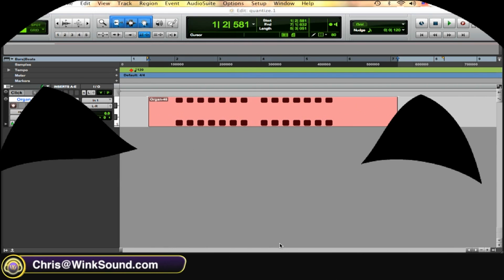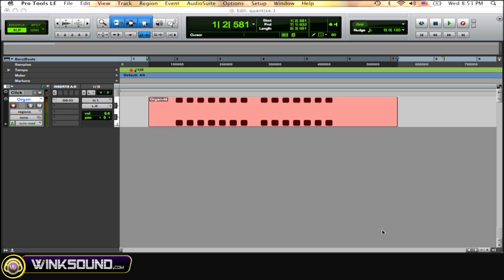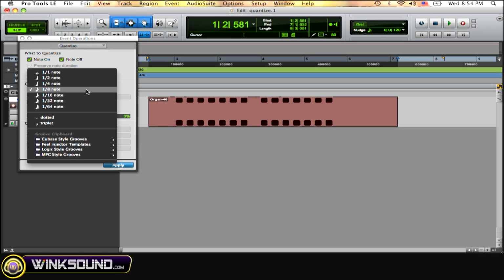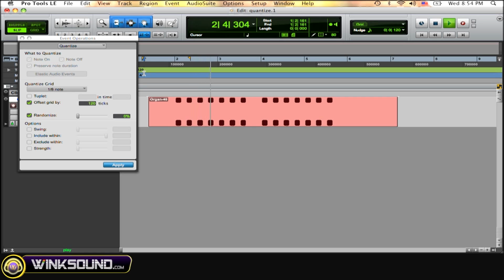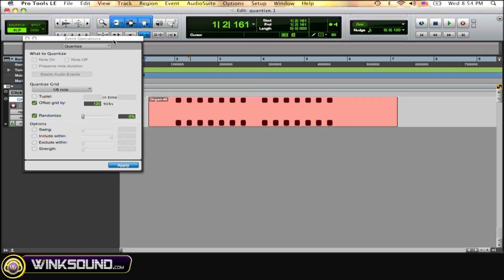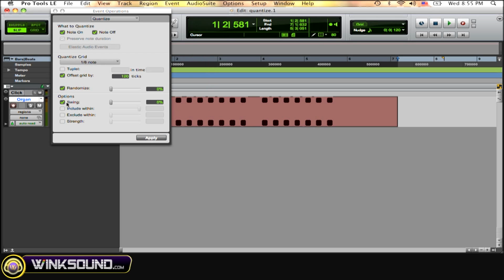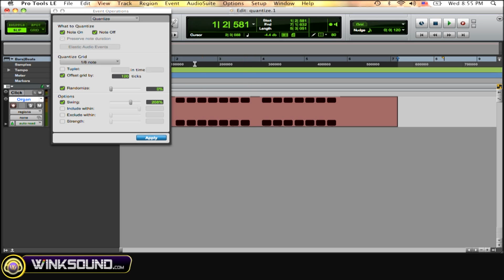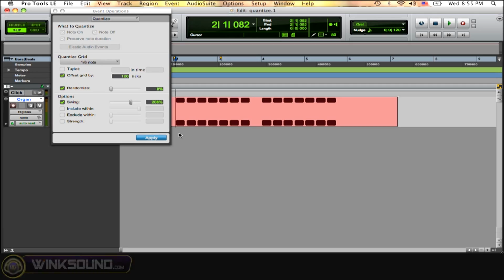Pro Tools: How To Quantize MIDI Notes | WinkSound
This tutorial explains how to quantize your MIDI notes within Pro Tools 8 to make sure your always in time with the rest of the session.